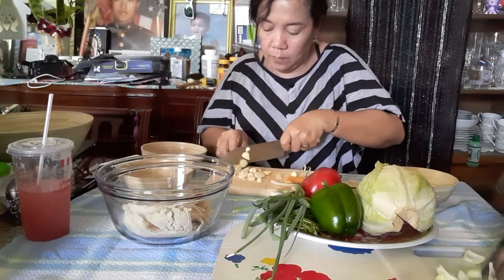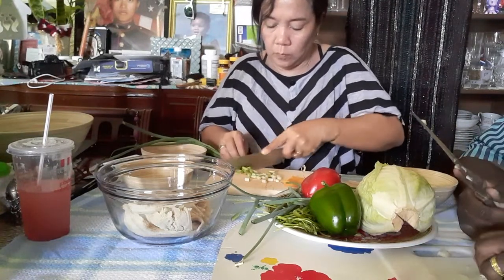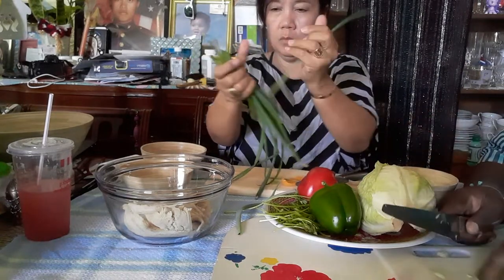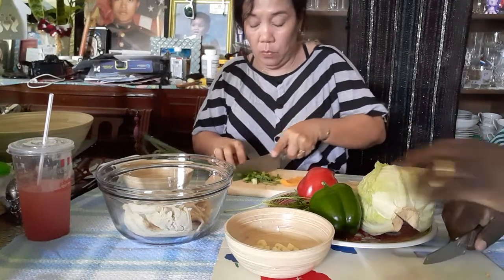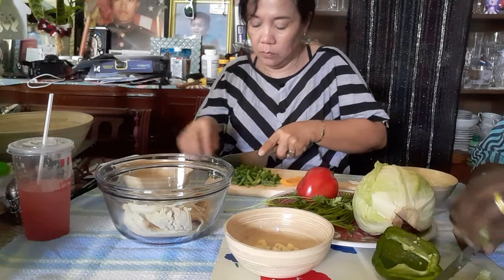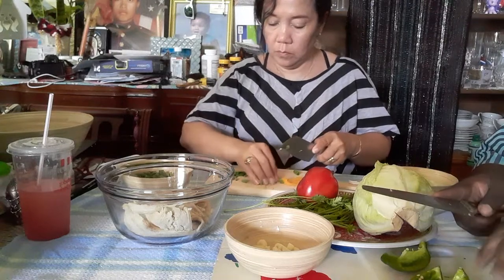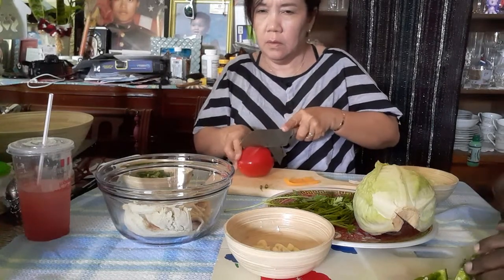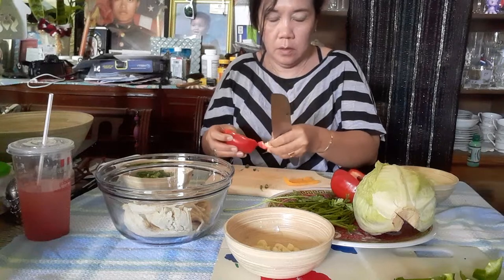CODFISH with CABBAGE | JAMA TV